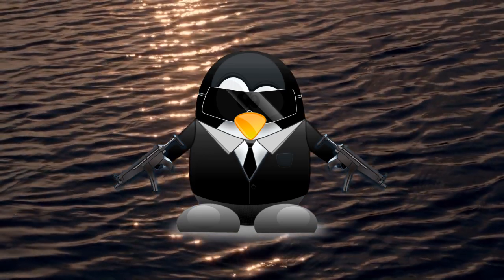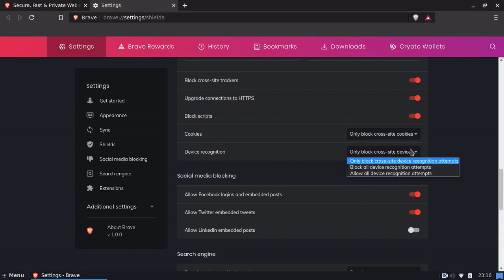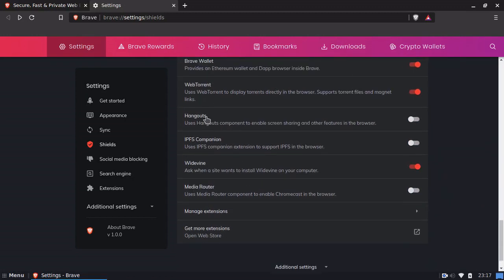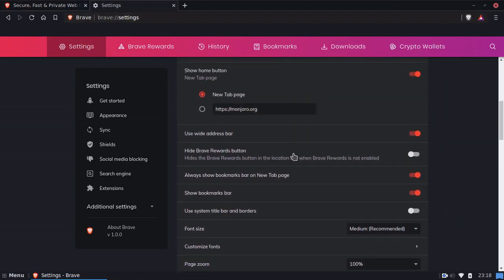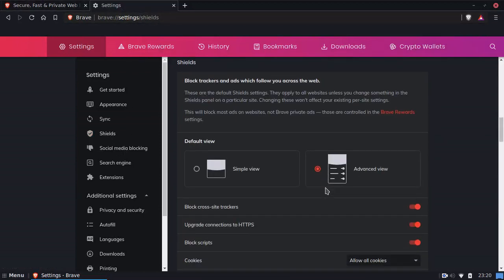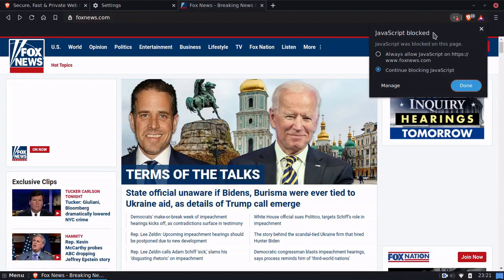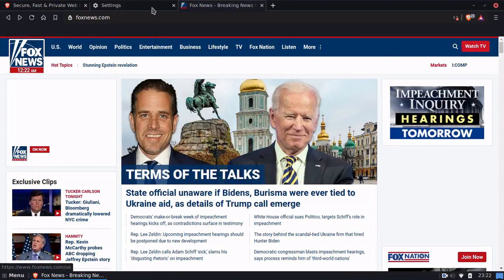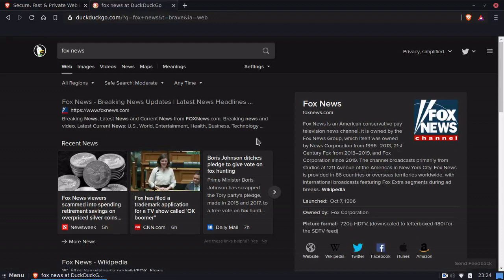BRAVE BROWSER FOR GENERAL BROWSING | Privacy | Linux Desktop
The internet can be a huge threat to your privacy, however you can there are tools that can help you protect yourself online.  One of these tools is Brave Browser, if you use Brave for your search engines and general browsing.